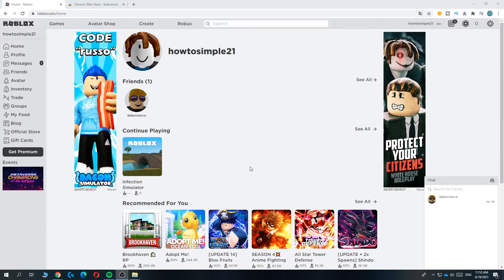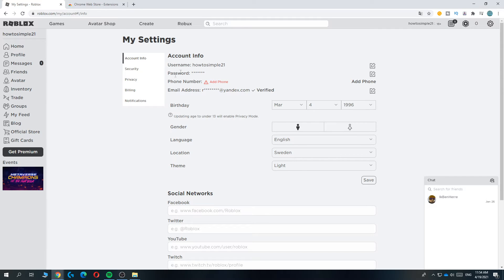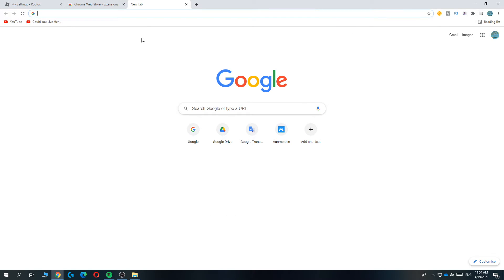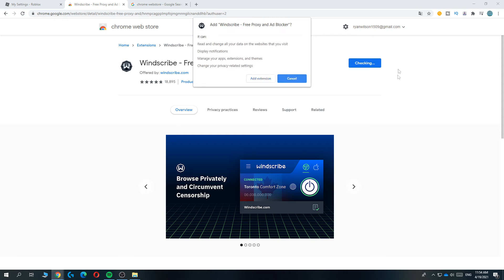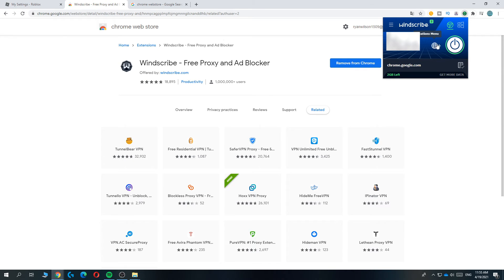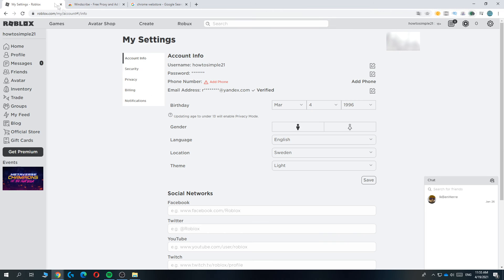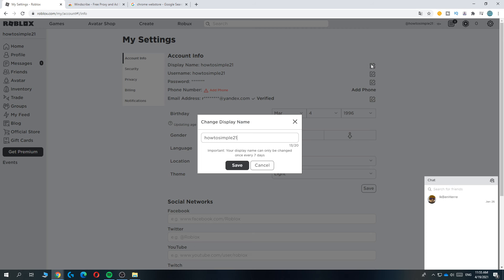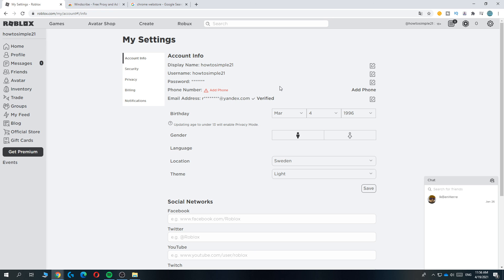How to Get Roblox Display Name PC/Laptop (2025)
In this video I'll show you how to get roblox display name. The method is very simple and clearly described in the video. Follow all of the steps in the video, and get a roblox display name

That's how you can get roblox display names